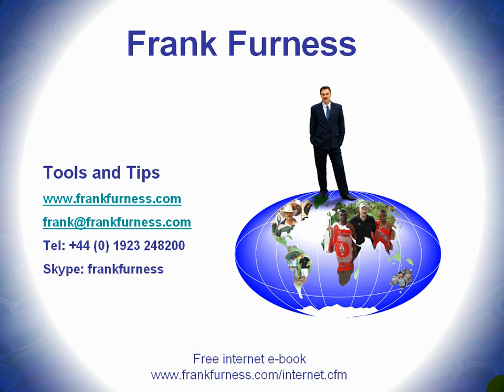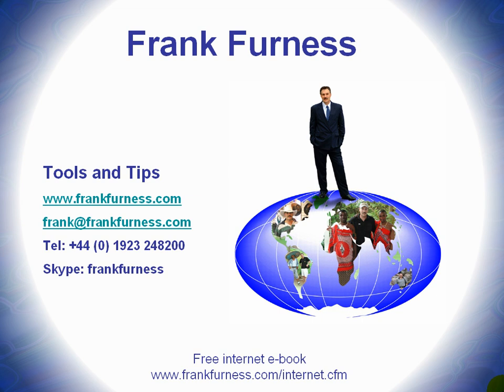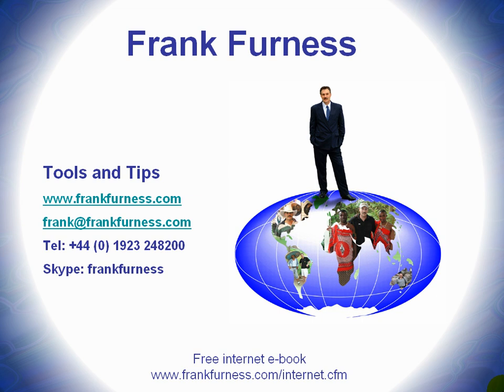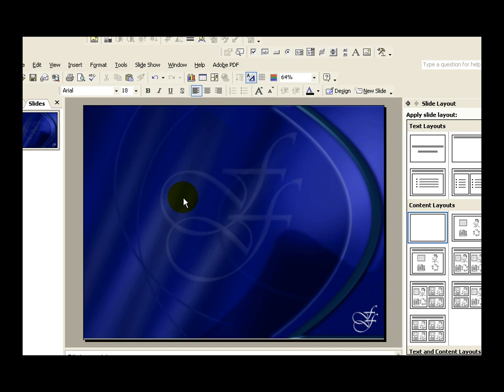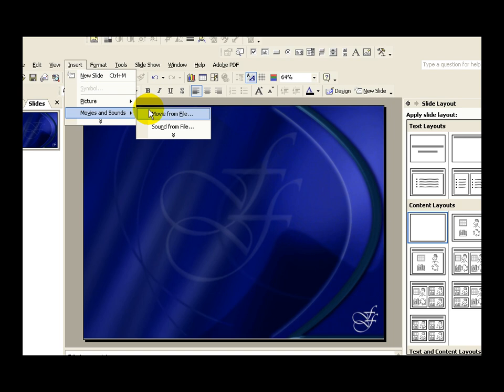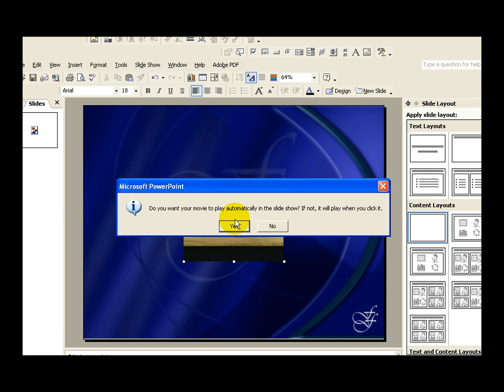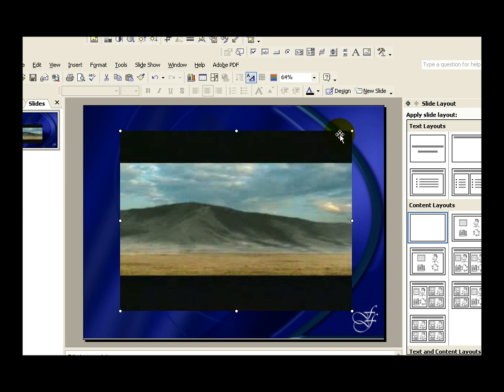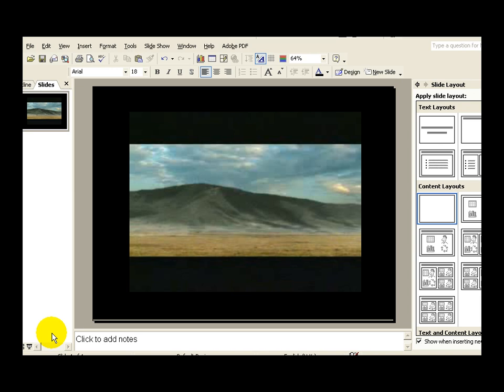Adding Videoclips to PowerPoint | Frank Furness | Social Media Speaker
Frank Furness is an International Sales & Technology Speaker and Social MediaSpeaker

Enhance your presentations by adding videoclips